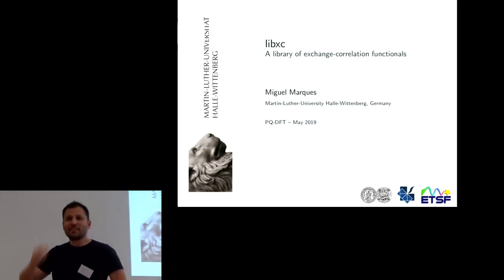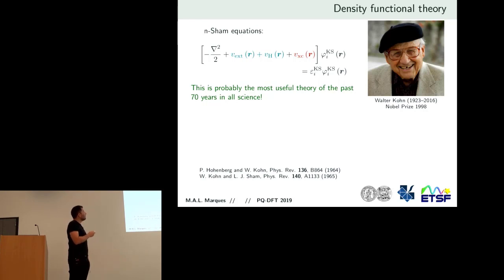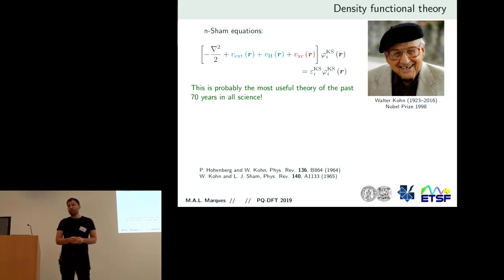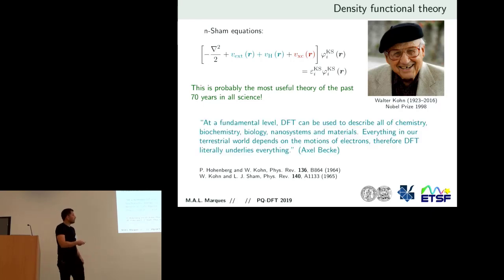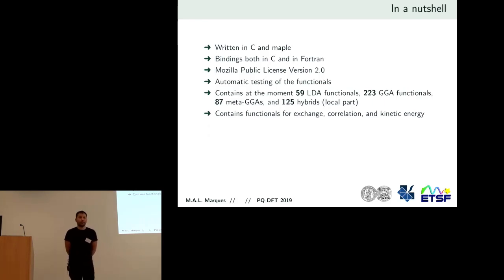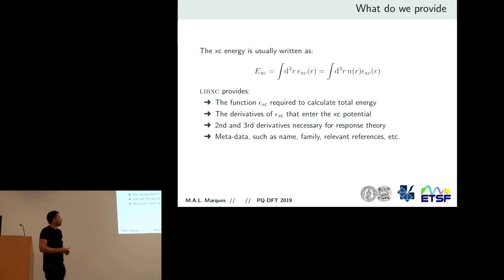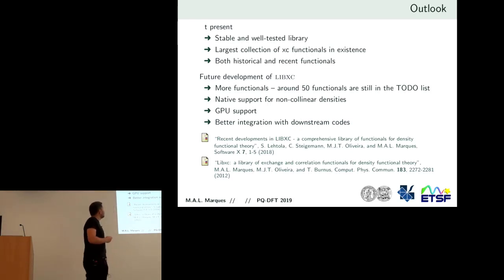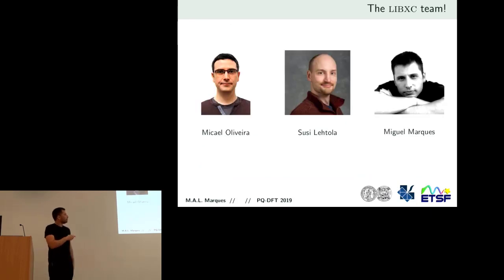3.4: libxc: a library of exchange-correlation functionals (M. Marques)